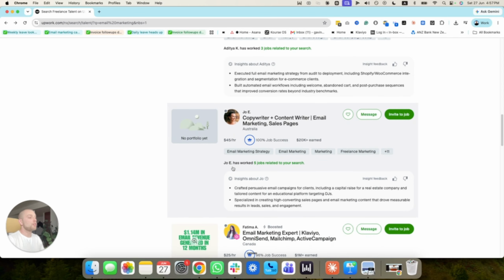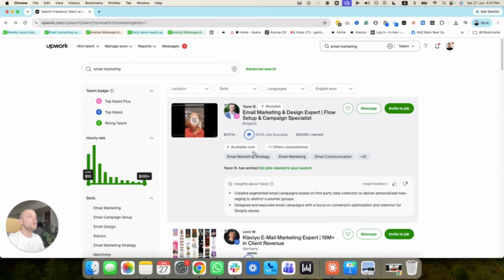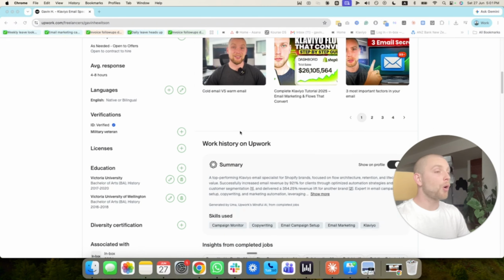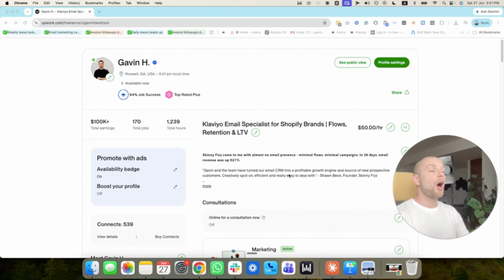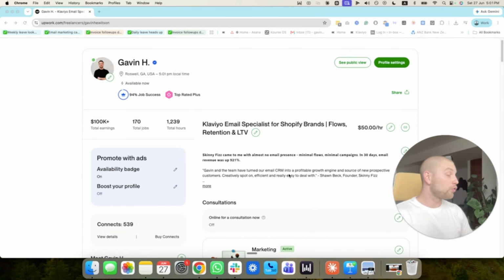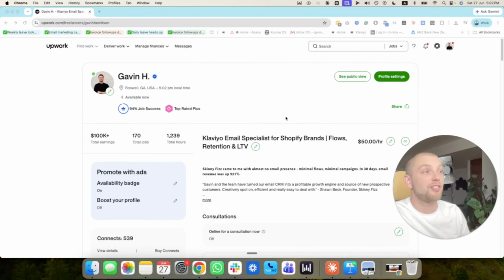How to Set your Hourly RATE Strategically on Upwork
Wondering what hourly rate you should charge on Upwork? In this video, I explain the exact pricing strategy I used to grow from $10/hour to $50/hour while earning over $100,000 on Upwork. You'll learn how to price yourself as a beginner, when to increase your hourly rate, how Upwork's algorithm works, and how client reviews, earnings, and social proof affect your pricing. Whether you're new to Upwork or looking to earn more as a freelancer, this guide will help you set your rates strategically and win more clients.